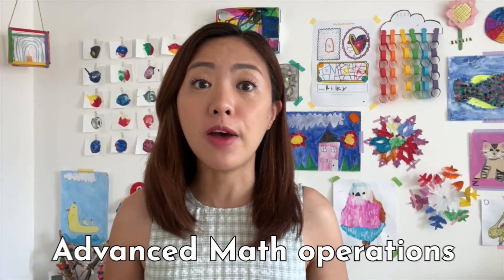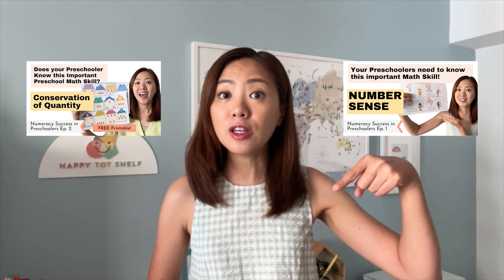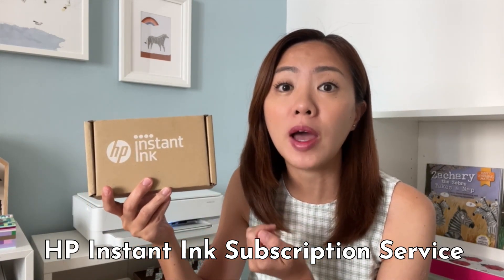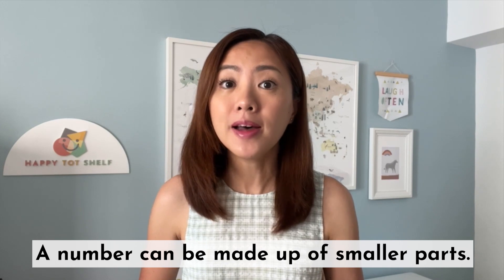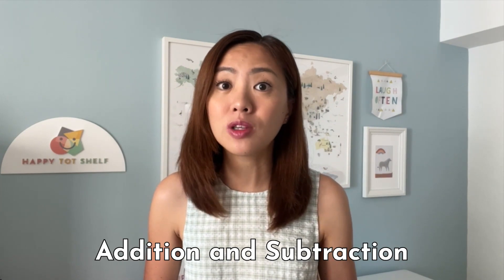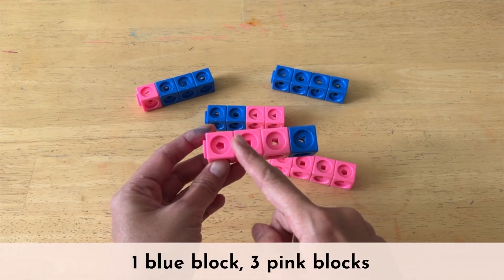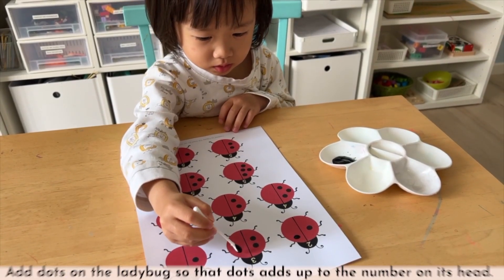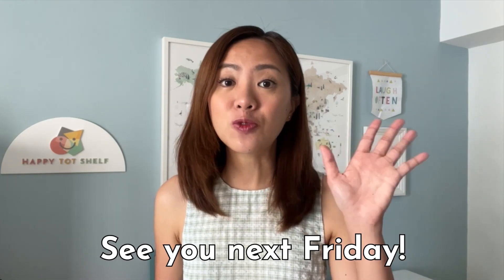Teaching Preschoolers Part-Whole Relationship - A Foundational Math Skill for Preschoolers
Numeracy Success Episode 4!
Want to know how to help your child master advanced math operations like addition and subtraction in the future? Then you will need to teach your child about Part Whole Relationship.

BONUS printable: Ladybug Math

Timestamps
00:28 Numeracy Success in Preschoolers
01:15 HP Instant Ink Subscription Service
02:09 Part-Whole Relationship
02:26 Importance of Part-Whole Relationship
03:12 An activity to teach Part-Whole Relationship
04:16 Printable activity to practice Part-Whole Relationship

This video is part of the Numeracy Success series. Watch the rest of the videos here:

Join over 1000 parents inside my activity membership, The Happy Learners’ Club